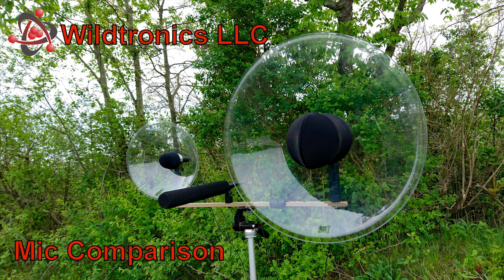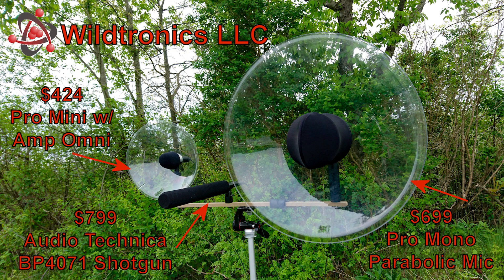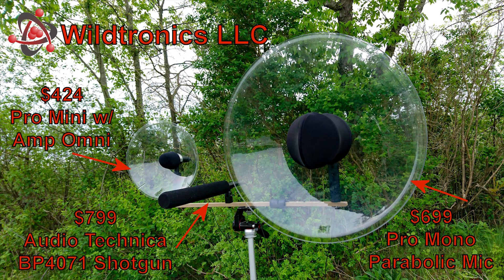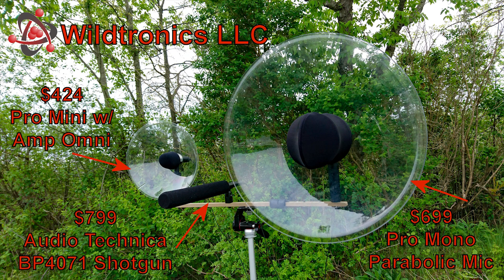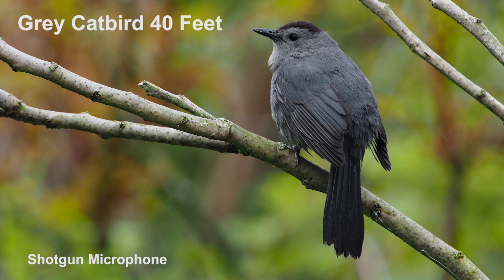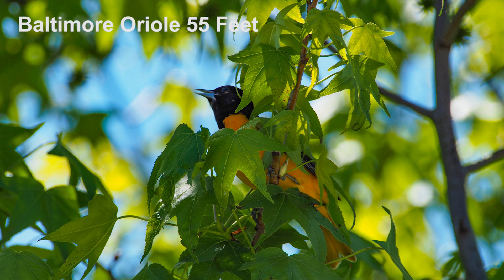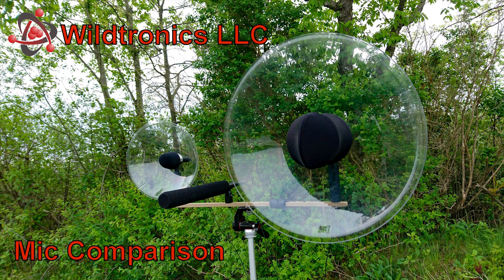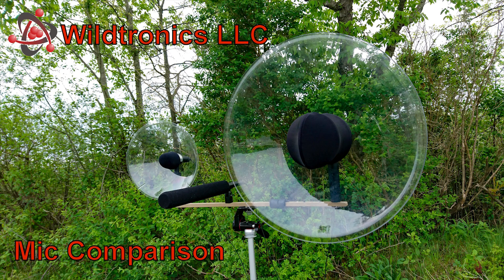Parabolic Microphone Comparison Tests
Comparing birds recorded with a shotgun microphone, a small parabolic microphone, and a large parabolic microphone. This is a great chance to hear the difference a parabolic microphone makes against a very good, low noise shotgun microphone. The gain had to be cranked so much on the shotgun mic, that mic noise became apparent.